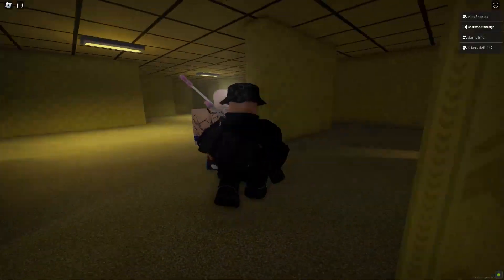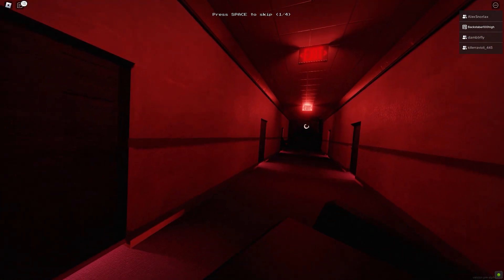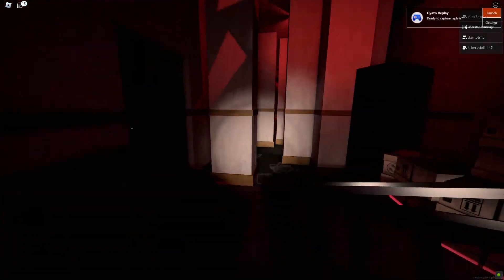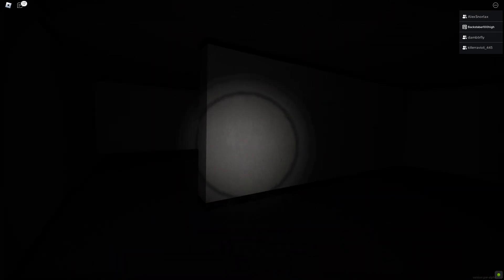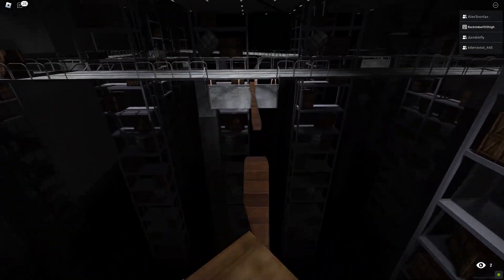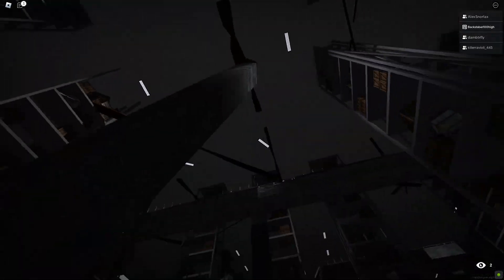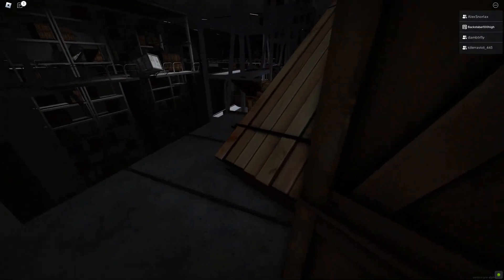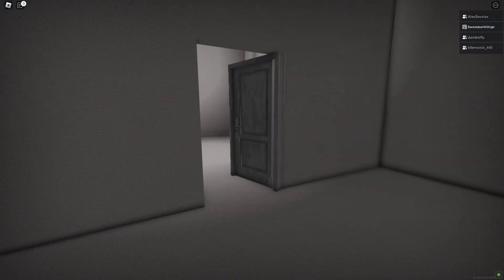APEIROPHOBIA IS SO DIFFICULT | Roblox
Hey guys sorry about the length and lack of subtitles in this video I wanted to get a video out this week I believe it is still a good video and looking back on the footage there wasn't much more I could've done I have TONS of really good games and videos planned for the upcoming weeks I've just been very busy with school and work so videos might take a week and a half to up to two weeks from now on I'm sorry but I do not want to put out what I feel is unpolished/unfinished content thank you.

Roblox Apeirophobia is so hard to make content from : (